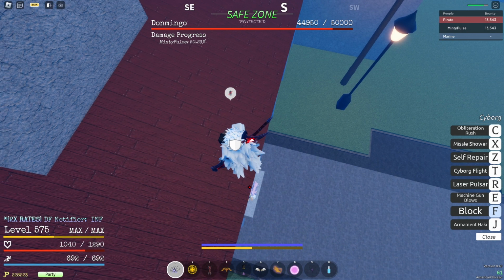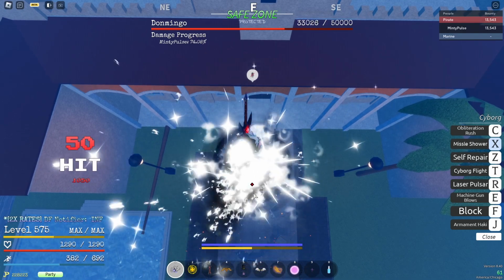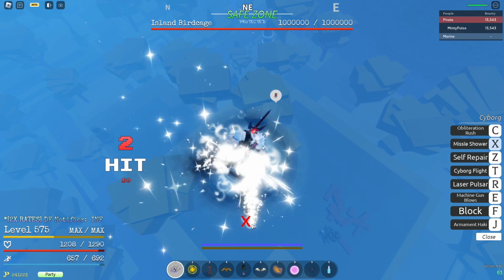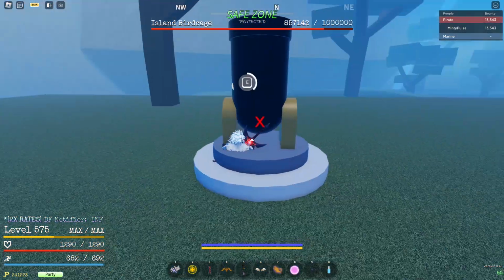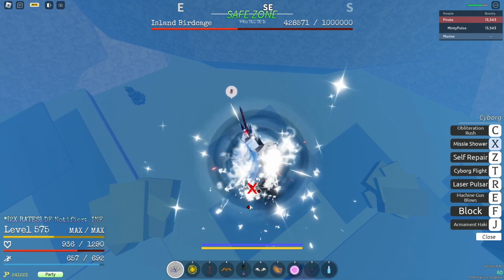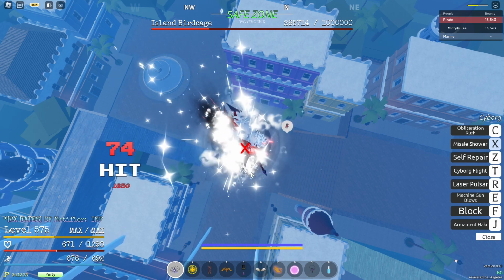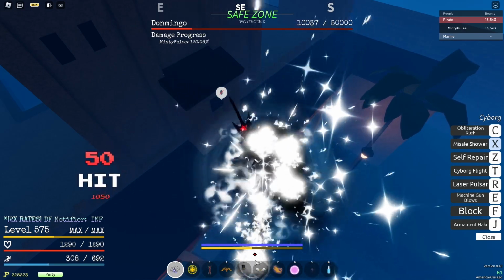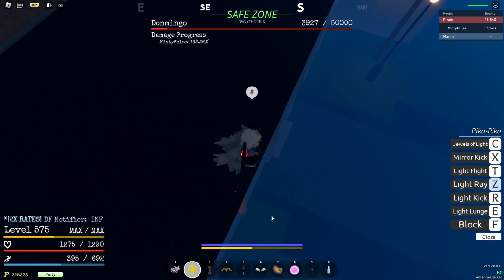[GPO] How To SOLO DOFLAMINGO Including CANNONS! (FRUITLESS)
All music by Musicality lol

Tags -
GPO
Grand Piece Online
Roblox
Anime Game
NEW Roblox Anime Game

0:00 Methods
2:56 Cannons
11:03 Second Half of the Boss Fight